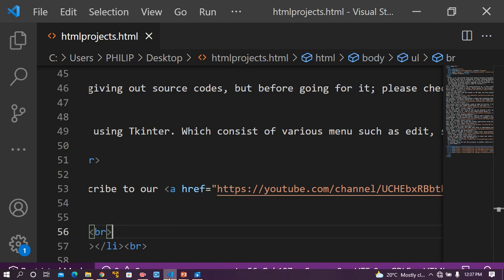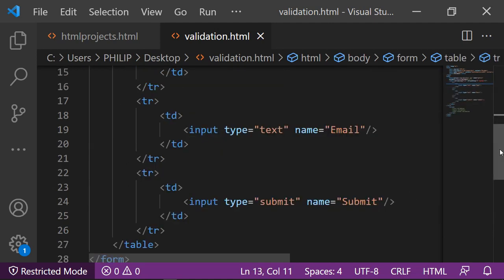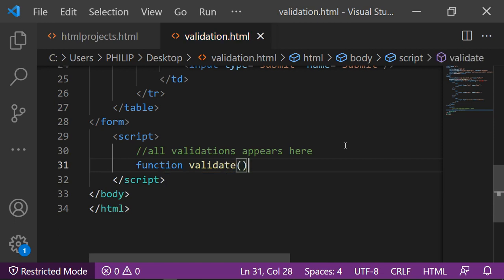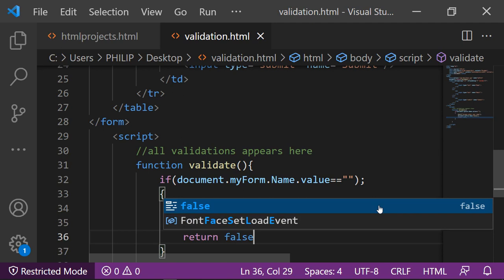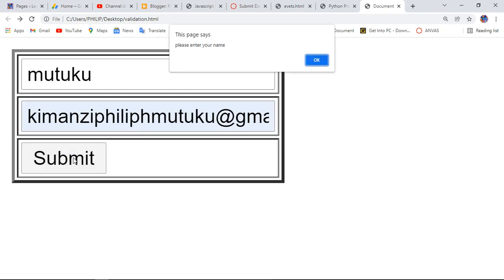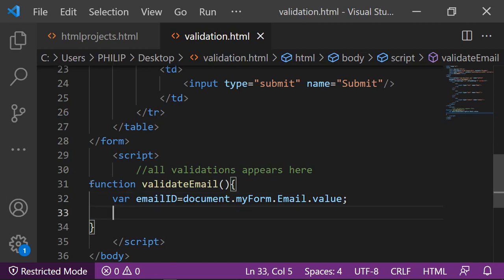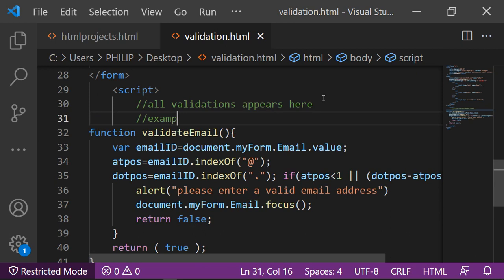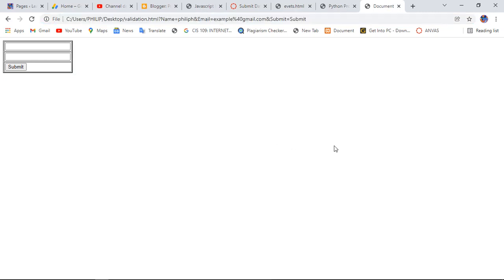How To Validate Form Data Using Javascript in 20 minutes